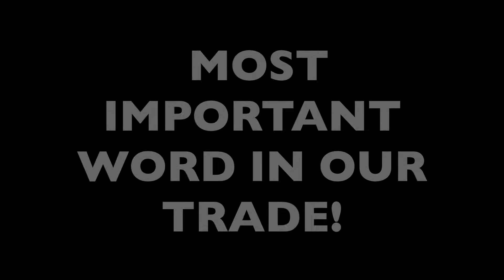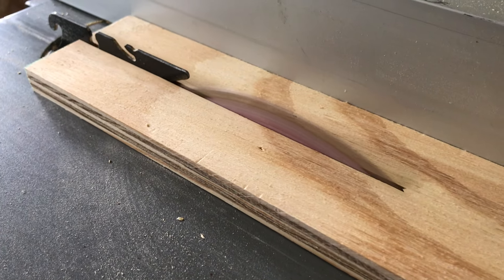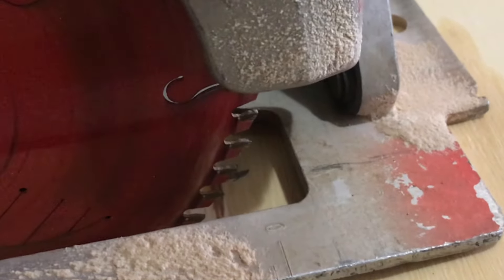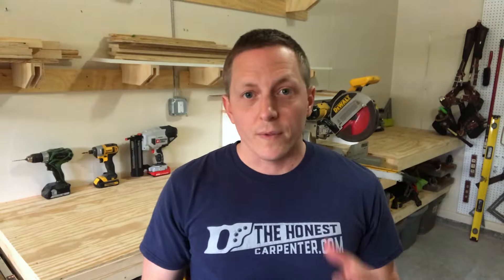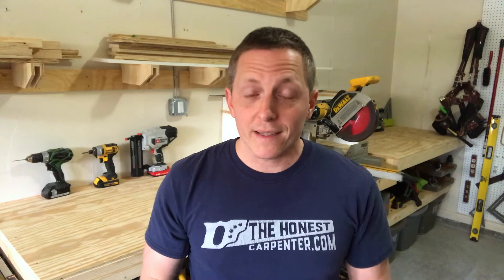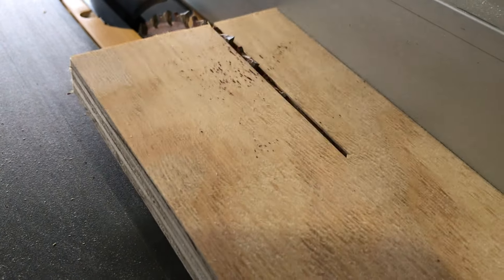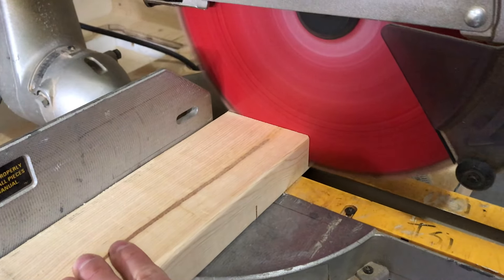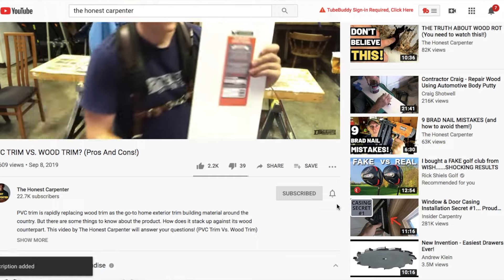This Is The MOST IMPORTANT WORD IN CARPENTRY + WOODWORKING!! (Agree/Disagree? 3 REASONS WHY...)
Dewalt 4-gal Wet/Dry Vac:
Makita Circular Saw:
Dewalt Table Saw (with Rolling Stand):
Dewalt Miter Saw:
Black + Decker Jigsaw (best ratings/price):

The most important word in carpentry and woodworking is this: KERF! In this short video, The Honest Carpenter will explain why the word kerf is so important to carpenters and woodworkers.

The word "kerf" dates back nearly 6,000 years to the late-neolithic period, and in all that time the meaning has changed very little. It means:

KERF: the groove or notch made by the cutting action of a saw.
(It sometimes also refers to the width of a saw blade at the teeth.)

The word kerf is so important because many beginners fail to realize that a saw blade has a certain width, and that it will PERMANENTLY REMOVE this width from anything you cut. Therefore, it must be factored into measurements. (The kerf should not be TAKEN OUT OF material you want to leave.)

Kerf is also extremely important to saw safety. When the kerf closes around a blade, it can slow that blade down, bogging down the motor. This is called "binding," and it can cause the blade or saw to leap towards the operator! For this reason, the kerf should always be kept stable to prevent saw blade binding.